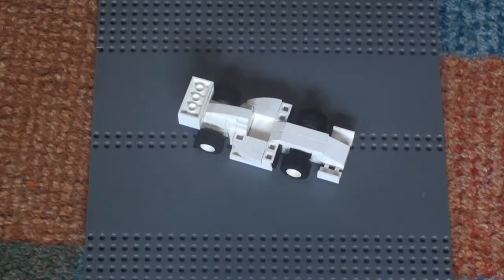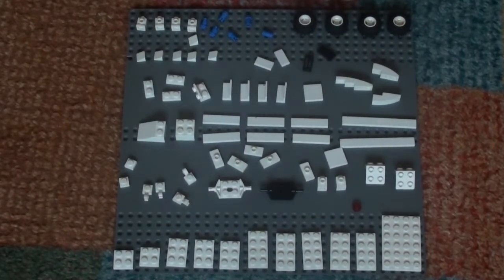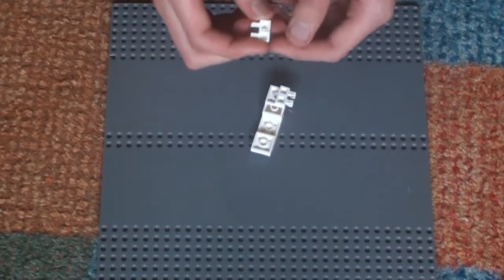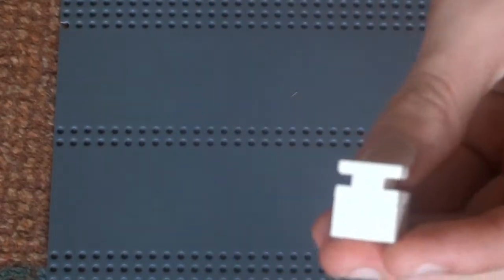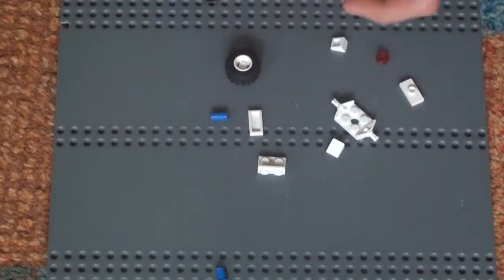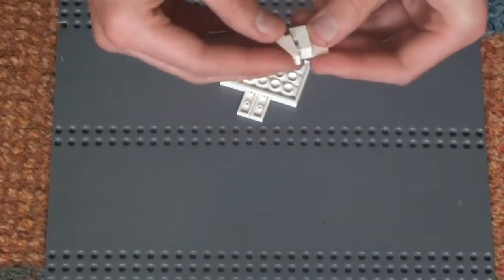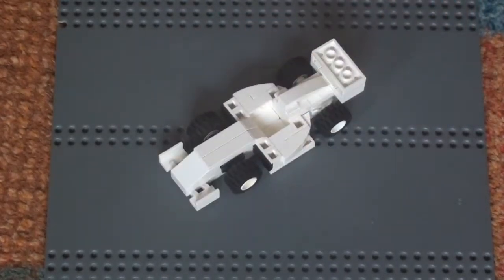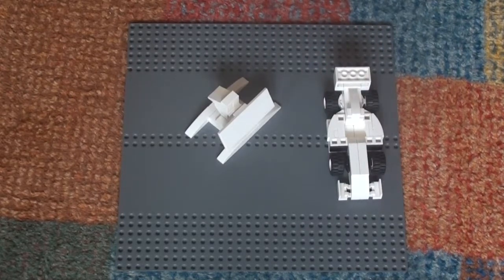How to make a compact LEGO F1 race car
Hello again everyone and welcome back to another video! Today is a LEGO F1. I know I have very irregular upload periods, but I am thinking about doing a series of LEGO gun models, particular from Unturned (Which I am addicted to), and so far have an Empire and a Desert Falcon. Here is my alternate channel (which I am surprisingly doing better than on this one):